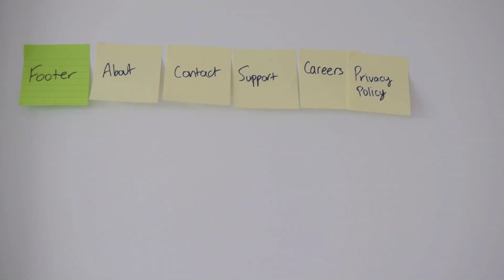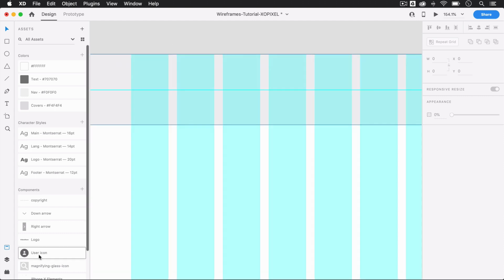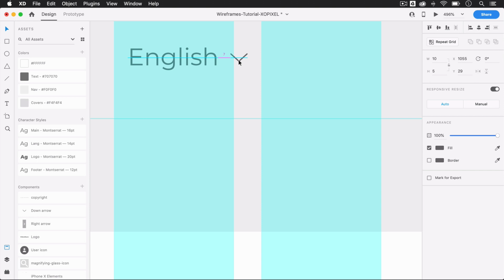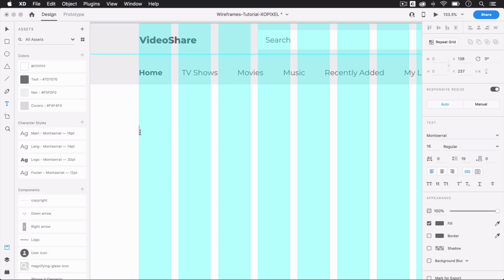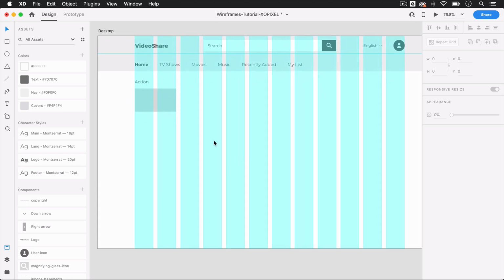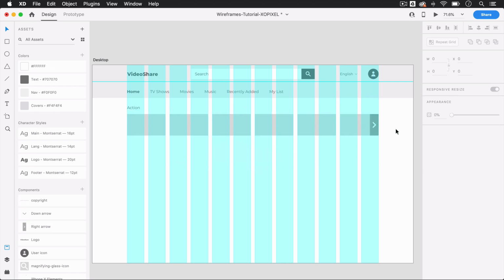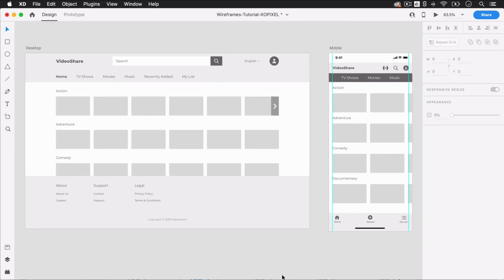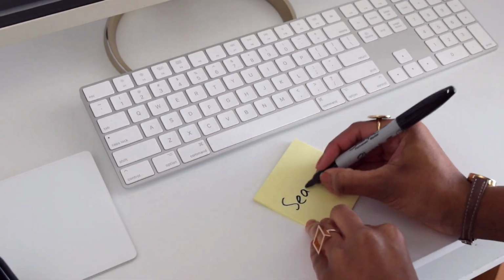How to Wireframe a Website | XO PIXEL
In this week’s video, I’m going to show you how to wireframe a website from a list of common items and elements found on popular video-sharing websites, like YouTube and Netflix.

Share your work with me using the hashtag